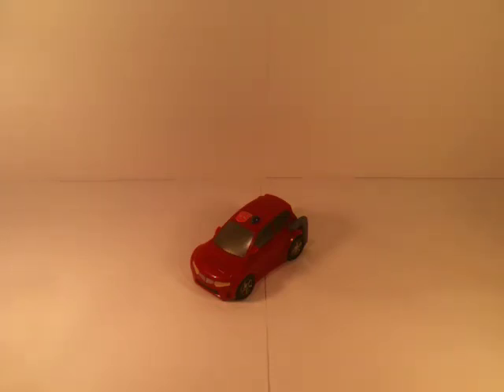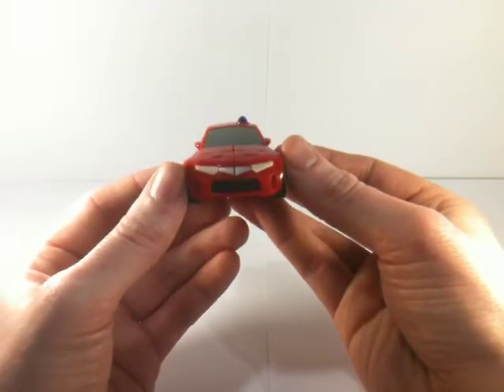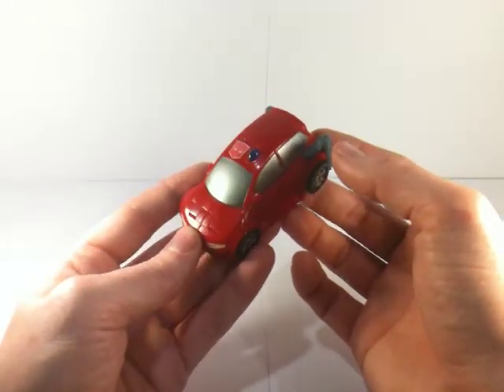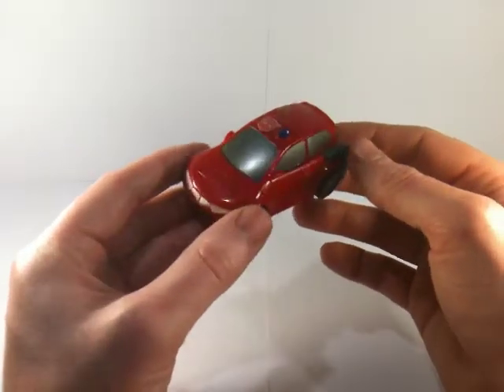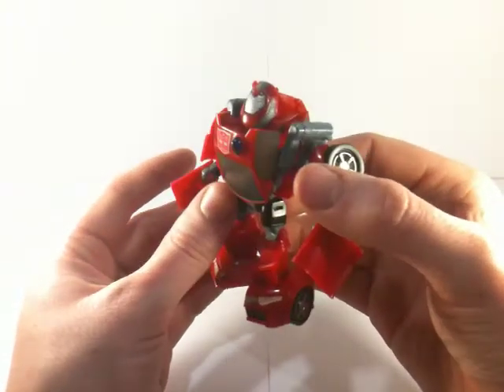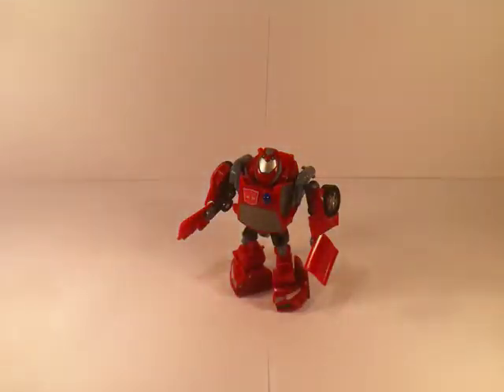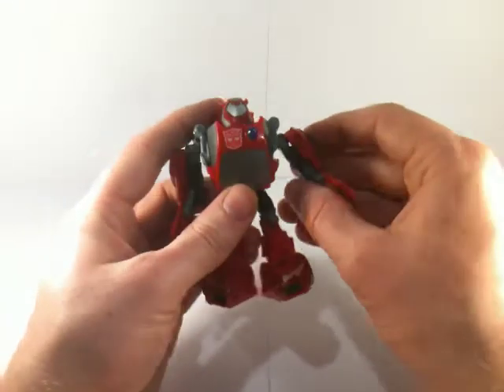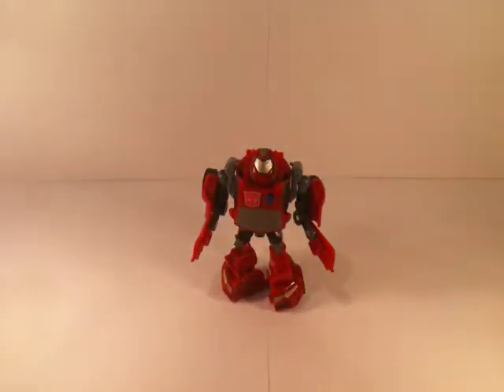Kapow! Toys Presents - Animated Activator Cliffjumper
We review the Takara/Tomy version of Animated Cliffjumper.